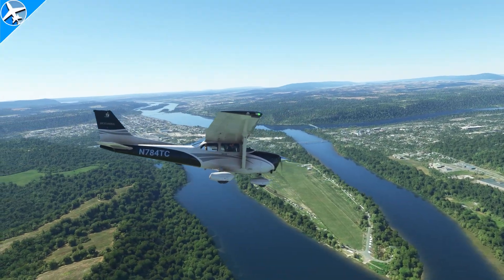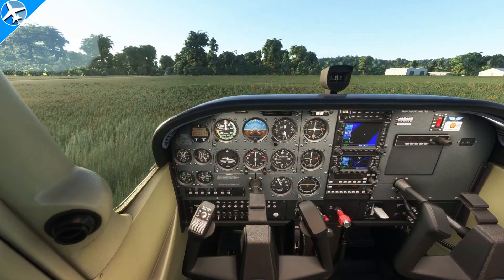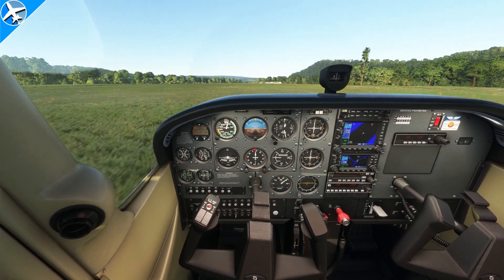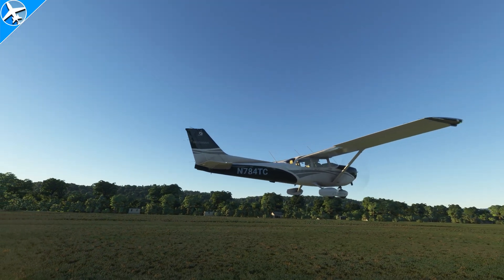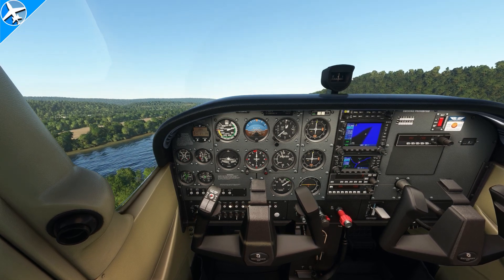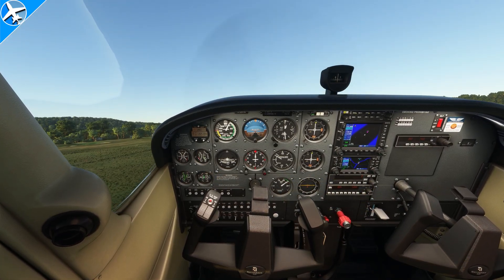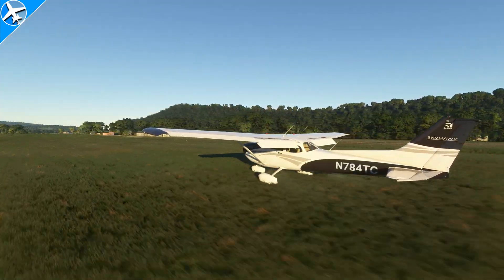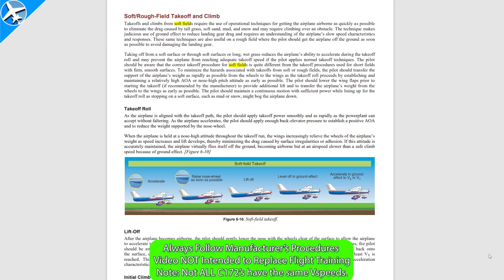How to Perform Soft Field Takeoffs and Landings | Pilot Training Basics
In this video, a professional pilot walks you through soft field takeoff and landing techniques, step-by-step. Whether you're a student pilot preparing for your checkride or just looking to sharpen your stick-and-rudder skills, this guide will follow the basics of soft field operations following FAA guidelines.

Learn:

The purpose of soft field procedures

Proper control positioning and aircraft handling

How to maintain ground effect during takeoff

These maneuvers are required for your Private Pilot Airman Certification Standards (ACS) and are vital for real-world flying when operating from unimproved runways.

Great for:
Student pilots, CFIs, aviation enthusiasts, and anyone working toward their private or sport pilot certificate who seek additional references.  This video is also great for Microsoft Flight Simulator enthusiasts who strive to learn and follow real-world procedures.

REMINDER - THIS VIDEO IS ENTERTAINMENT (IT IS ON YOUTUBE).  ALWAYS CONSULT MANUFACTURER'S RECOMMENDED PROCEDURES along with your governing authority's procedures.  THIS VIDEO is not intended to replace real-world flight training.

For more information on soft field operations, consult the FAA's Airplane Flying Handbook